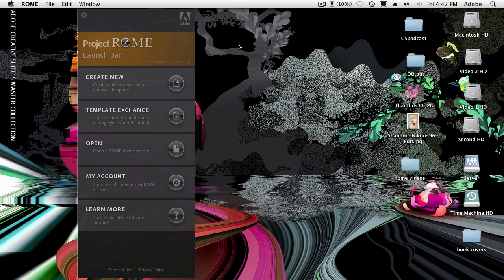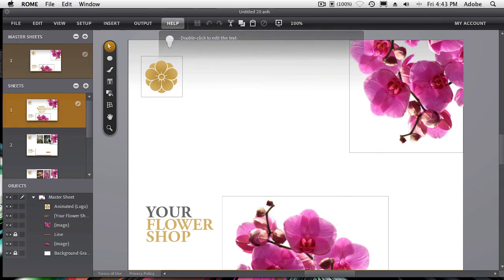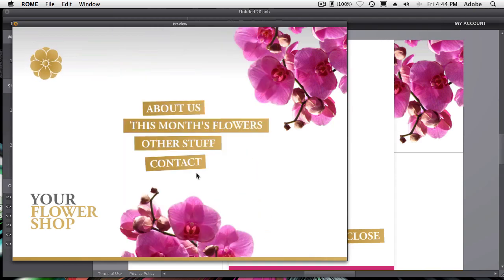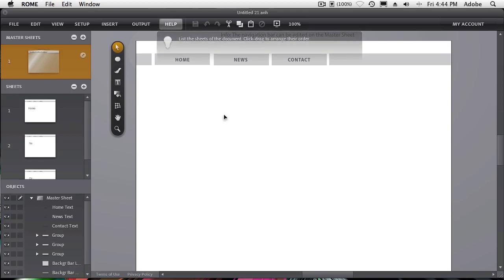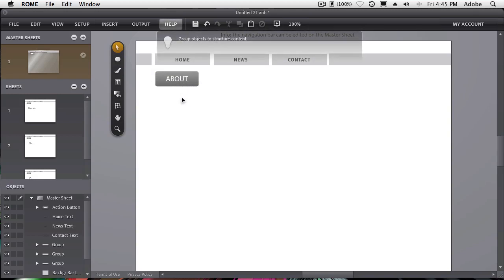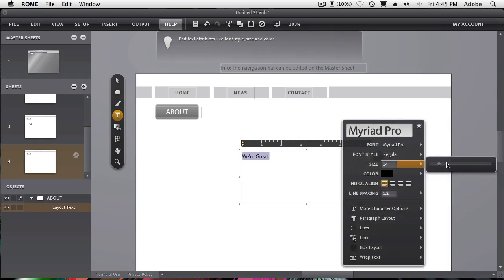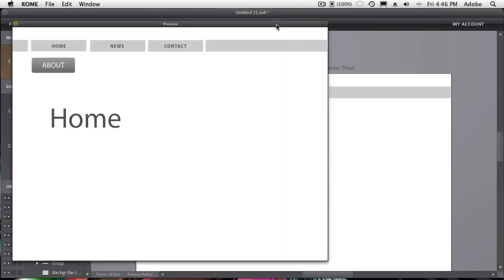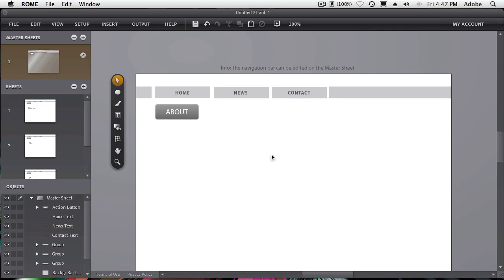Adobe Project ROME - Creating Websites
In this short clip I'll show you a few features around Creating Websites in the NEW Adobe Project ROME! Download ROME at rome.adobe.com